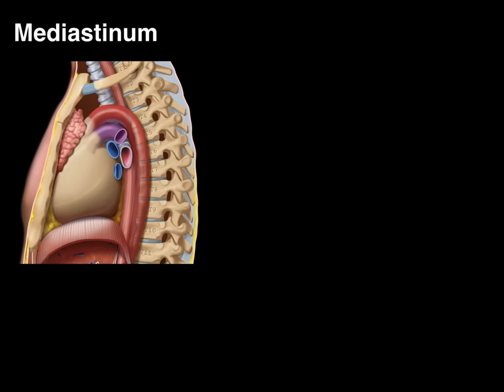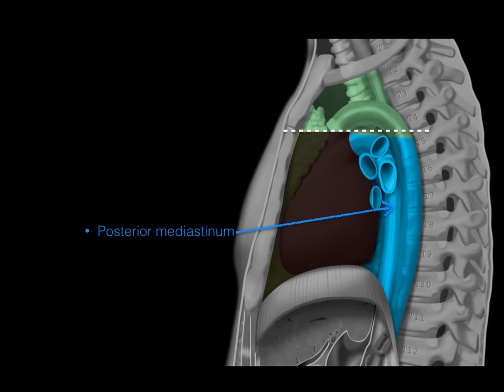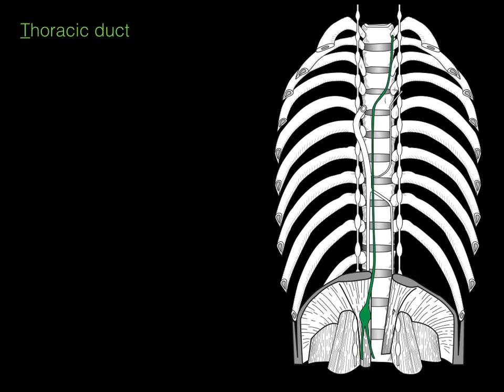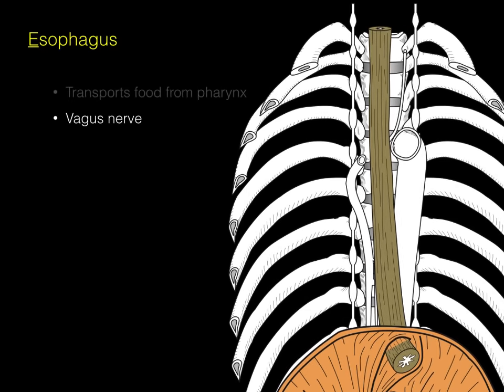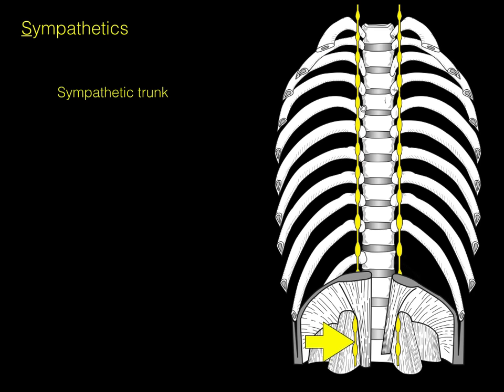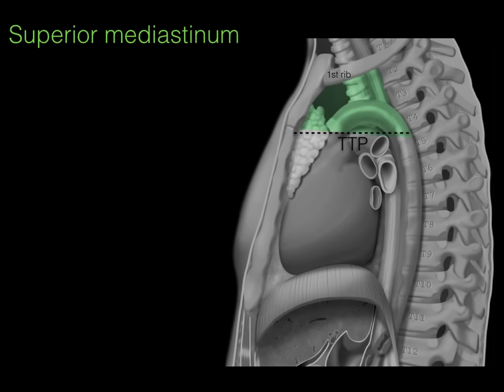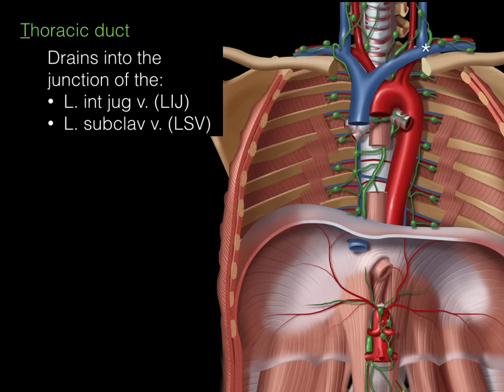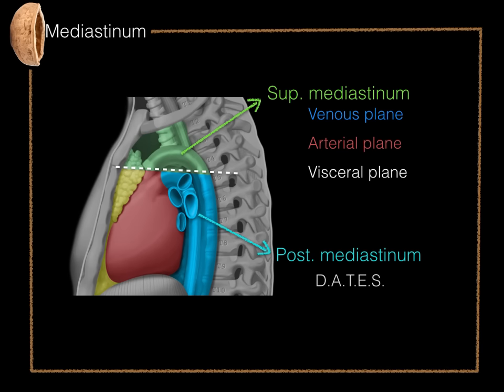Posterior and Superior Mediastinum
This video tutorial covers the basic regional anatomy of what the mediastinum is with a focus on the posterior and superior mediastinum.